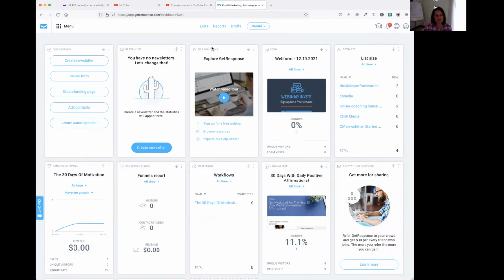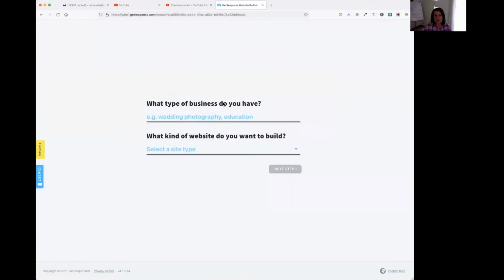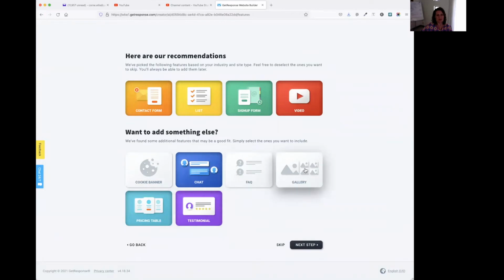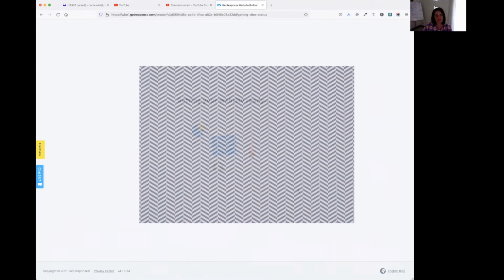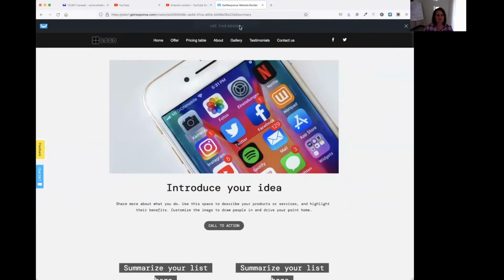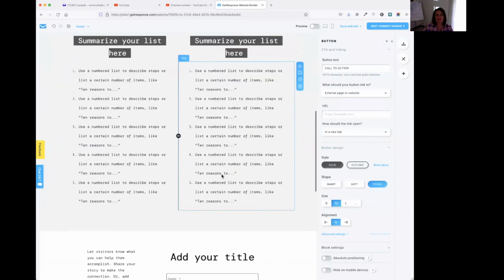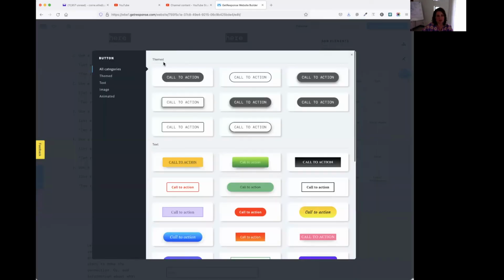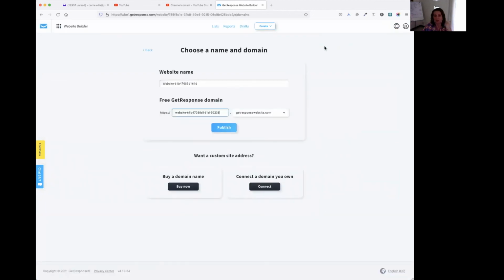Quickly Build Your Own Website with AI Technology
In this tutorial I show you how quickly you can build your own website with Artifical Intellegency on GetResponse

Start Now and Get Free-forever Software to Get Your Business Online!

Build your website using the code-free, AI-powered website builder or with predesigned templates. Start promoting your business online.